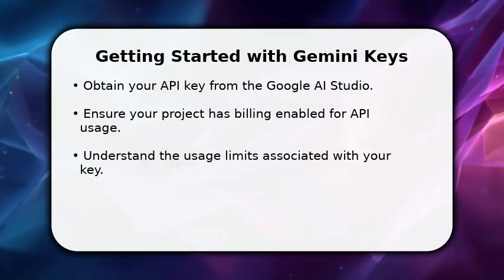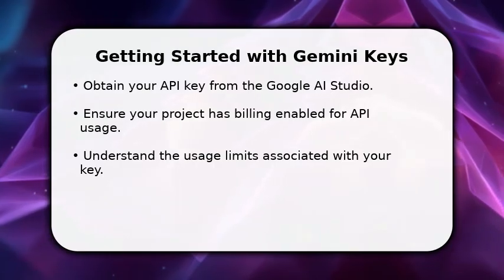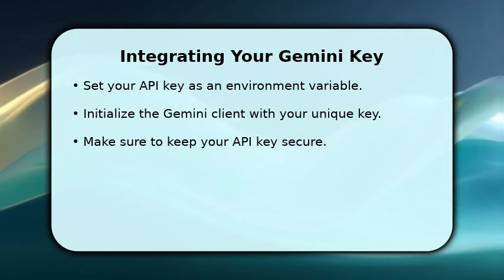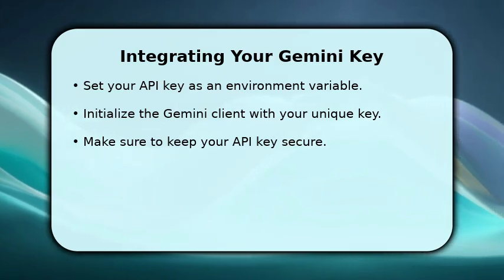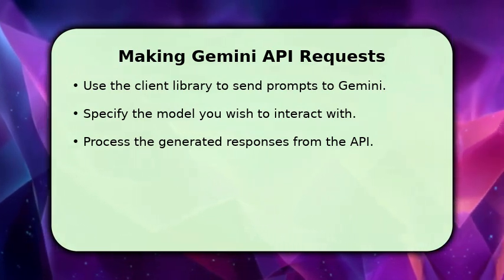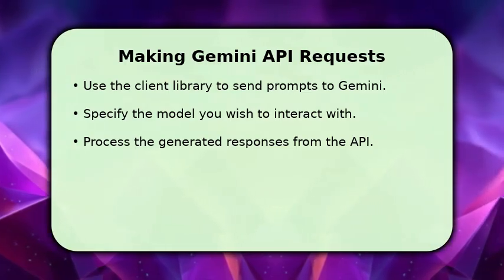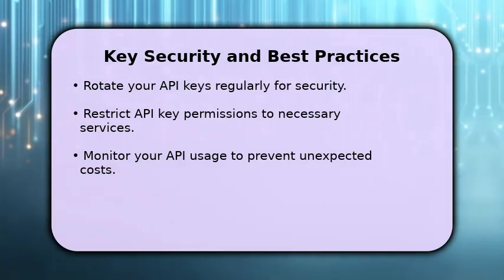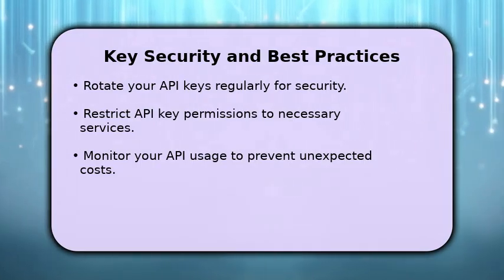How To Use Gemini Key (Only Way)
▸ (t) Whether you're a seasoned locksmith or a beginner, this video will provide you with the knowledge and confidence to use a Gemini key effectively. We'll also discuss some of the benefits and limitations of using a Gemini key, so you can make informed decisions about its use in your daily life.

Gemini Key, How To Use, Locksmithing, Unlocking Doors, Security Keys, Key Techniques, Lock Picking, Gemini Key Instructions